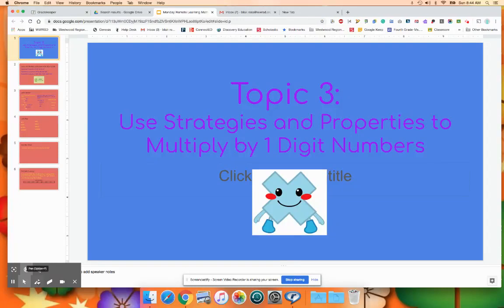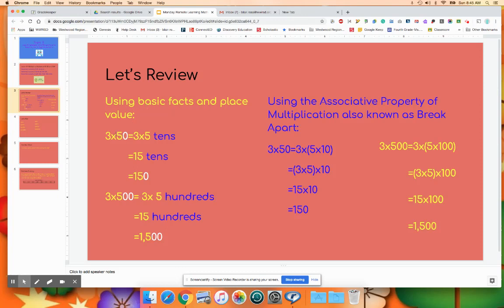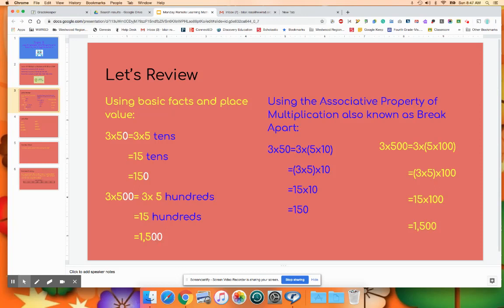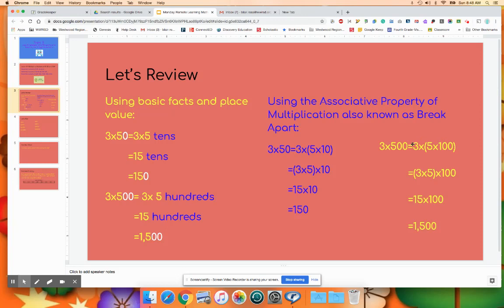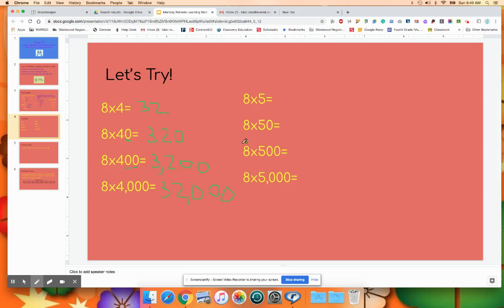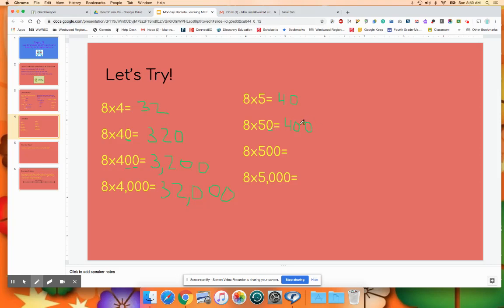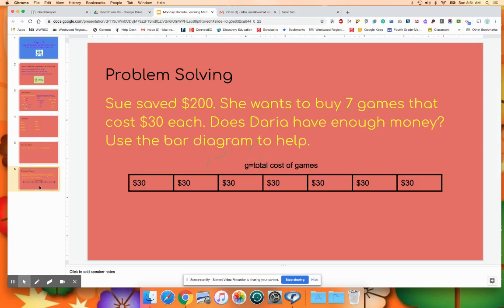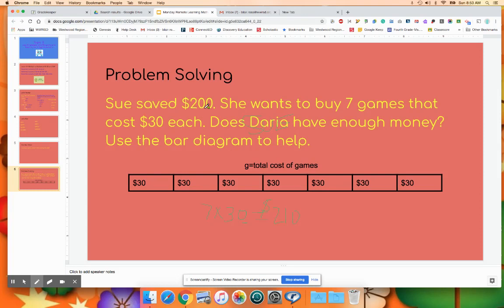Monday Lesson 3-1